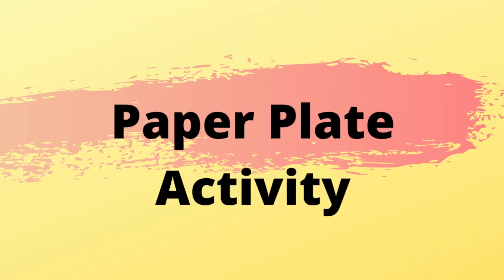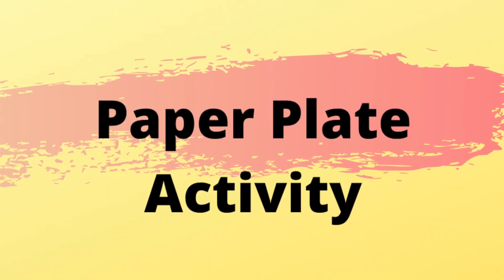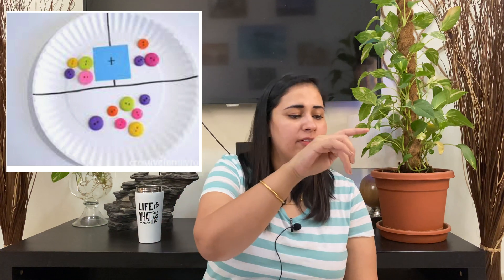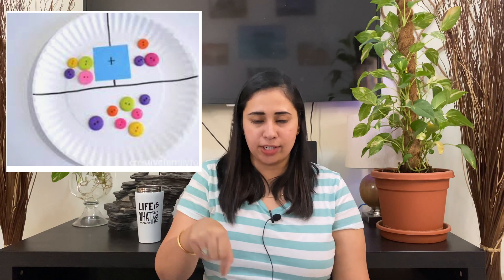Primary Maths class Activities for an interactive classroom/suchita's Experiences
Hi Everyone ,I hope you will like the video
Primary Maths class Activities for an interactive classroom with suchita's Experiences
Surely share your feedback about my efforts in the comment box

Am a teacher by profession basically from Delhi ,working in Dubai  since 2018.I made this channel to help my teacher community in India.

If you like to see my life follow my son channel.